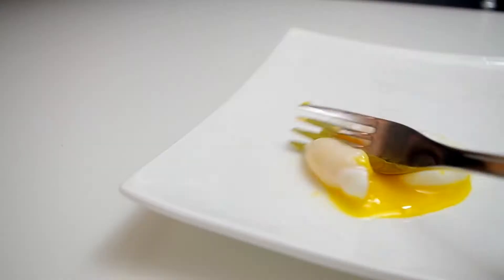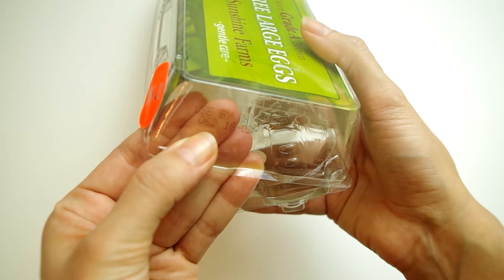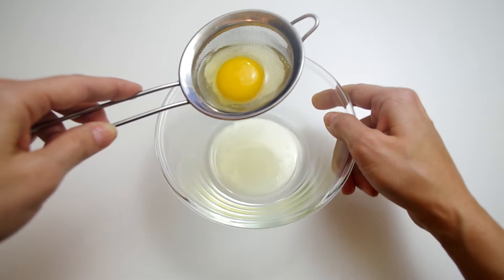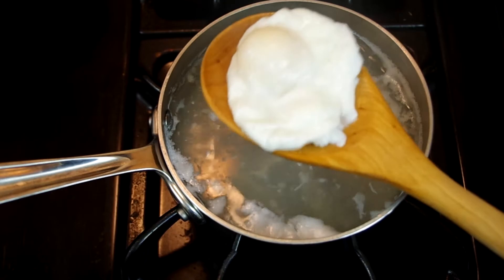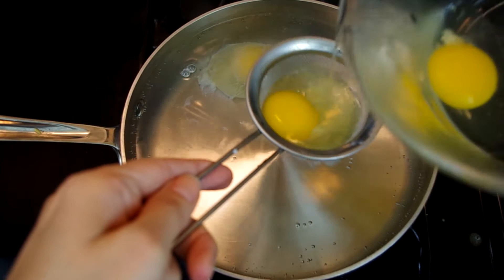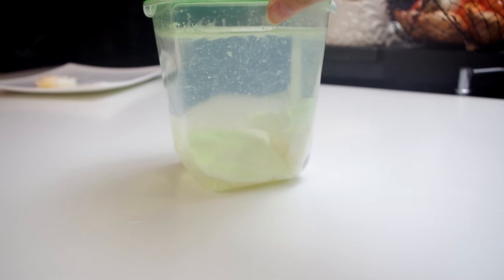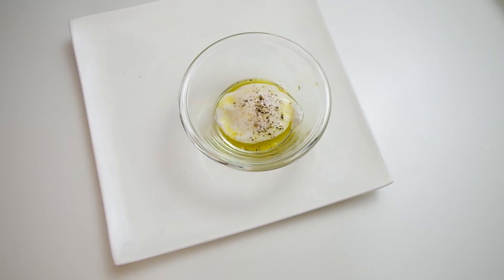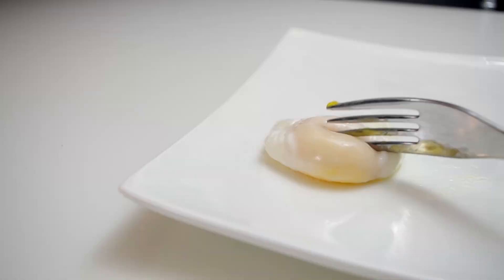How to Poach Eggs Without Vinegar or Swirl Method - Poach More than One Egg At a Time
How to poach eggs without runny whites - without vinegar or the swirl method. And how to poach more than one egg at a time. Using fresh eggs creates prettier poached eggs because their whites are tighter and retain their shape. How to tell how fresh an egg is without dropping it into water? Can you poach eggs in advance and store them for later - yes!

Chapters
0:00 Best Eggs for Poaching
0:19 How to Determine If an Egg is Fresh
1:09 How to Poach an Egg Without Leggy Egg Whites, no vinegar, no swirl
1:26 Poach Eggs with Runny Yolks
2:09 Poach Eggs in Advance & Store Them (precook multiple poached eggs)
3:18 Reheating Precooked Poached Eggs
4:05 Difference Between a Medium and Large Egg

How to Poach Eggs Without Vinegar or the Swirl Method:
First, fresh eggs poach better than older ones because their whites and yolks are tighter and therefore, retain their shape better while cooking. There’s two ways to figure out freshness. First, at least in the US, is the three digit number on the side of the carton, called the Julian date. This represents the number of calendar days starting on January 1, since the egg was cleaned and packaged.

Your other option for testing freshness is to gently drop the egg into a glass of water and see what it does. If it sinks to the bottom, it’s fresh. If it floats, it’s not fresh. If it stands upright, but stands on the bottom, it’s kinda fresh.

The next key to fool-proof poached eggs is a fine-mesh strainer. Crack your egg into the strainer and let the loose whites drain away. This is the part that makes those whispy white legs we’re hoping to avoid. It can take up to a minute for all the loose whites to drain away.

To poach an egg: heat water on the stovetop to a sub-simmer - the water should quiver, but not boil. If you have an instant read thermometer, it should read 180 degrees.
Lower the egg, in the strainer, into the water and gently roll it out of the strainer. To make sure it doesn’t stick to the bottom of the pan, gently roll the egg around with a spoon. It only takes about 3-4 minutes for the whites to set and for the yolk to get hot but not cooked.

Gently remove the egg with a slotted spoon, shake off the extra water and serve immediately.

How to poach multiple eggs a few days in advance & store them? They are good for up to 5 days.

Strain each egg individually and put them all in one bowl. Drop them into the water one at a time so they cook separately and gently roll each one around to shape the white and to keep them from sticking to the bottom of the pan.

After 3.5 to 4 minutes later, they should be ready to go. If you’re saving them for later, transfer them to a bowl of very cold water. Straight from the faucet is fine but you can put a couple ice cubes in there to help. Let them cool down completely, then transfer the eggs to a storage container, cover them with water, and leave them in the fridge for up to 5 days.

When you want to reheat them, just use the hot water from your faucet. Let it get as hot as possible, or about 140 degrees. Set the eggs in a bowl of this steaming water and leave them for 2 minutes. That should heat them enough to make it to the table. You may need to keep adding hot water so they are thoroughly heated. Transfer the eggs to a paper towel and gently blot them with a paper towel to remove excess water - then serve!

VIDEO COURSES:*